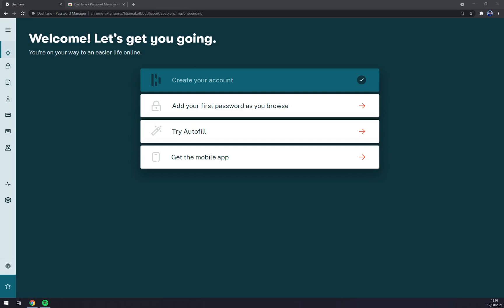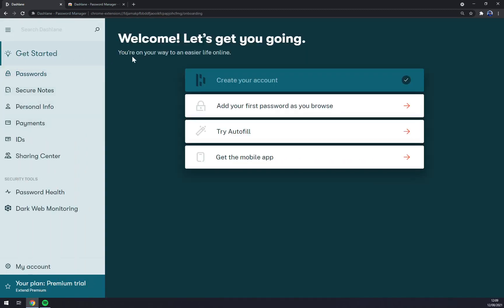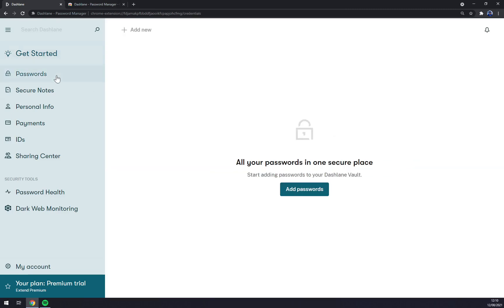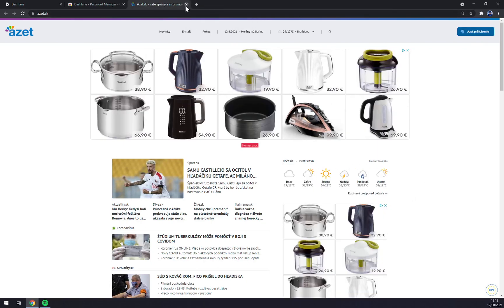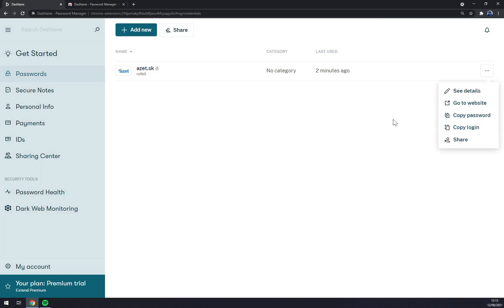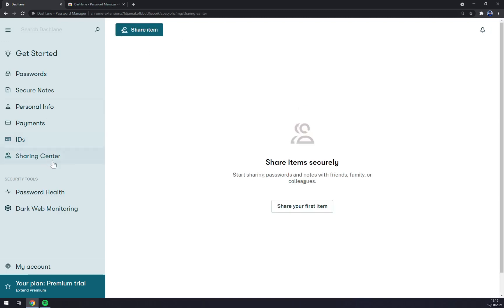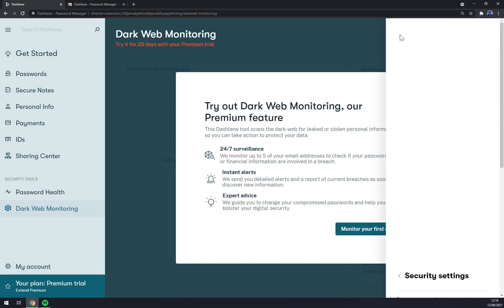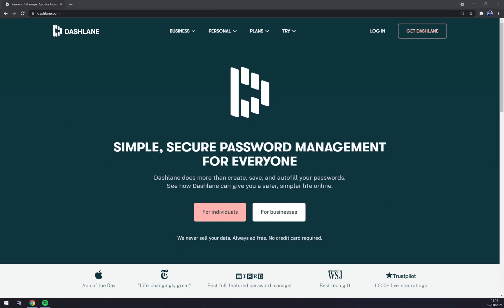Dashlane Tutorial For Beginners - How To Use Dashlane For Newbies 2022